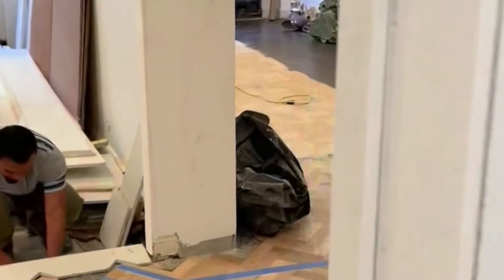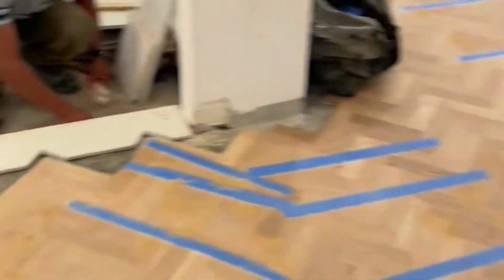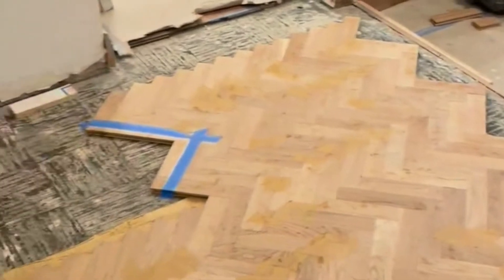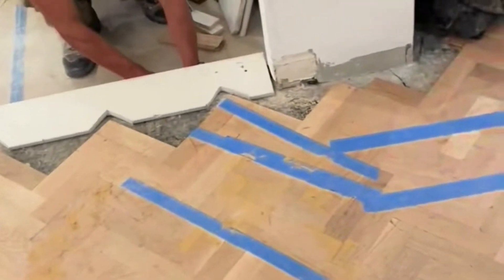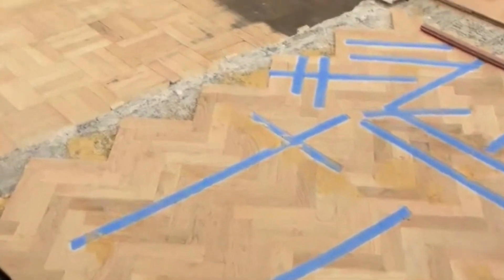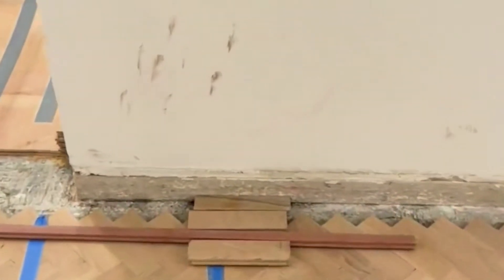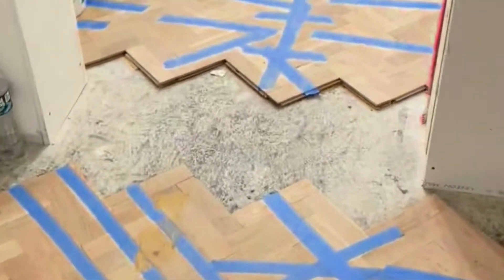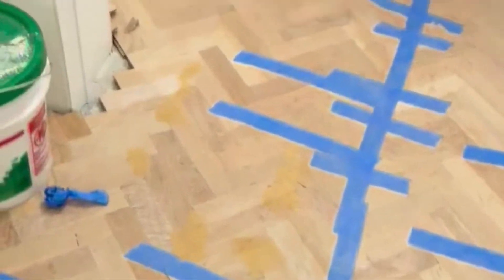Behind the Scenes 320 W 76th St - Part.1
Design, construction and interiors from concept to completion provided by renovation and design-build expert Paula McDonald.

Behind the scenes of our newest project at 320 W 76th St with great floors in the making!
We are installing Herringbone floors throughout the apartment that will run under our custom built-ins. We can’t wait for the final result!!

Get social with Paula to discover more expert small space tips, pro interior design how-to advice, and NYC apartment renovations!